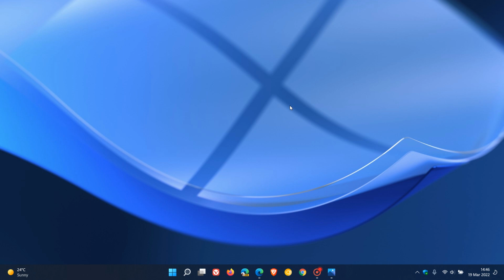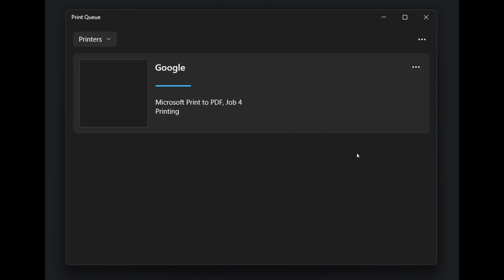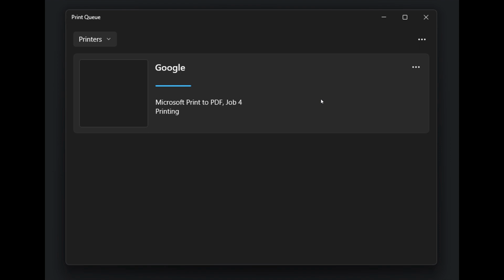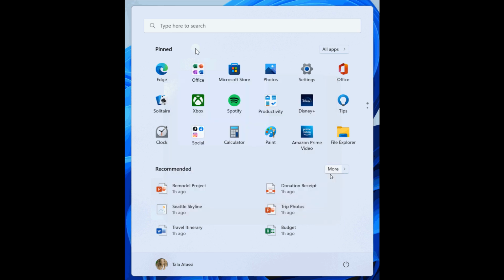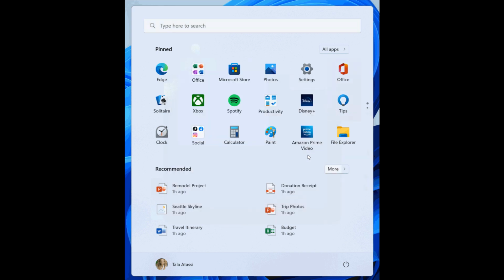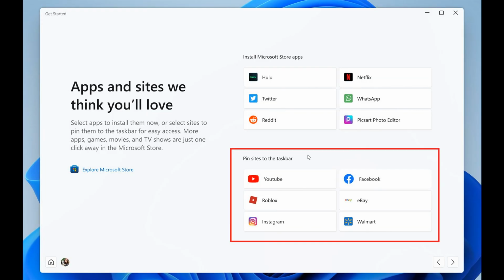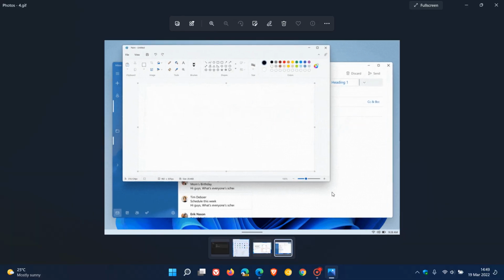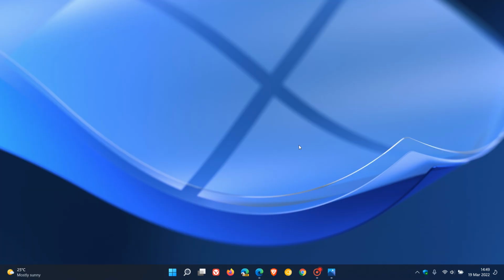Some new features, changes & improvements in the latest Windows 11 Insider Dev Channel build 22579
This build introduces a new policy to exclude USB removable drives from BitLocker encryption. A key change is that you can now name your folders in the Start menu, site suggestions in the Get Started app that you can pin to your taskbar and more